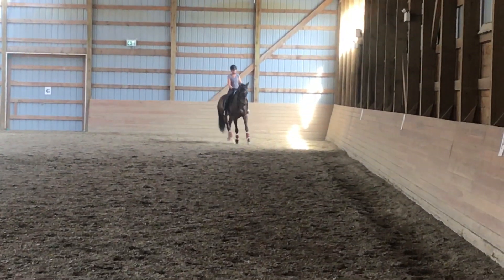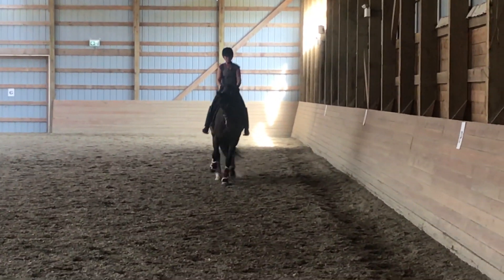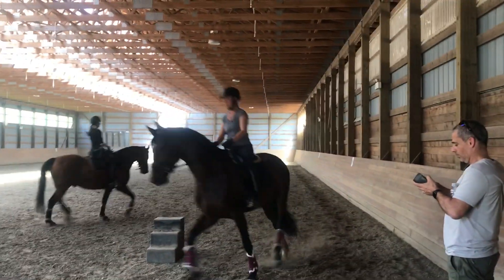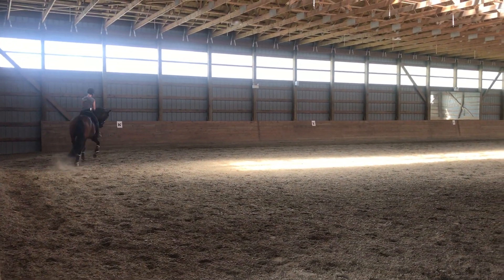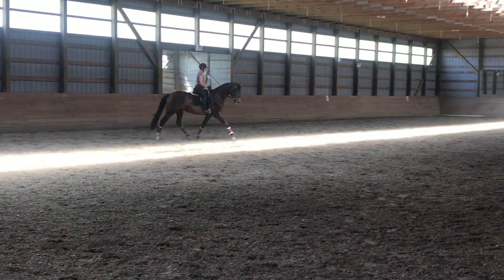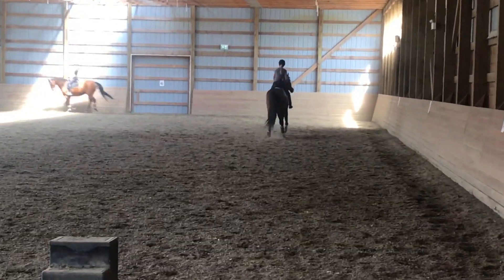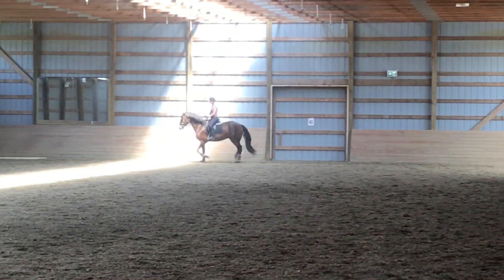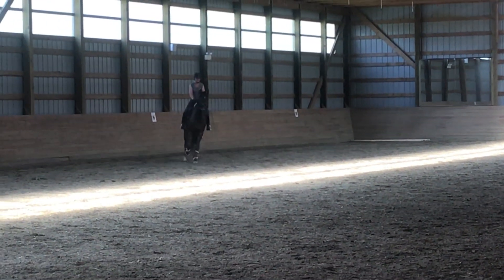Zara and Eeva's second lesson with Courtenay Fraser / 1